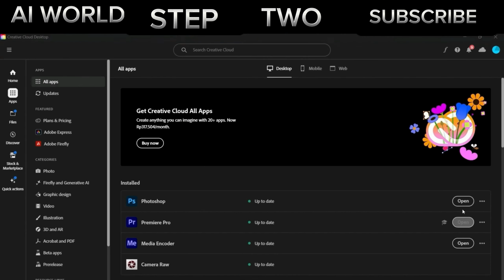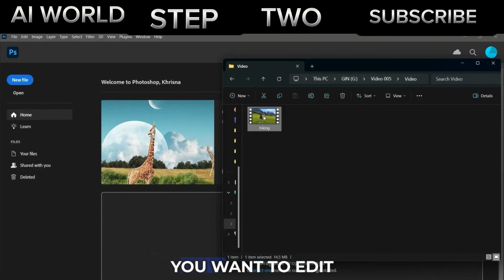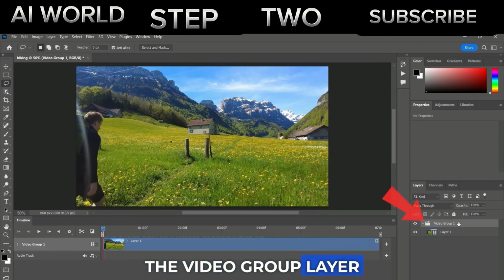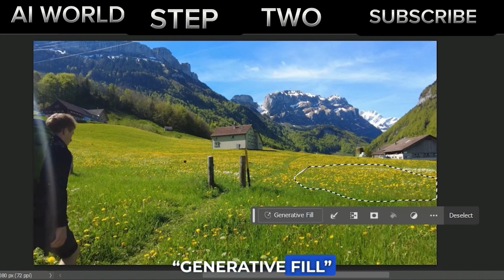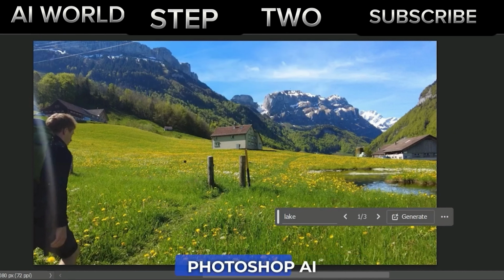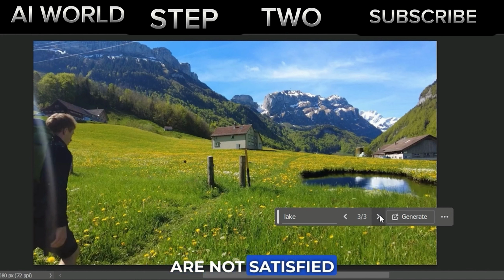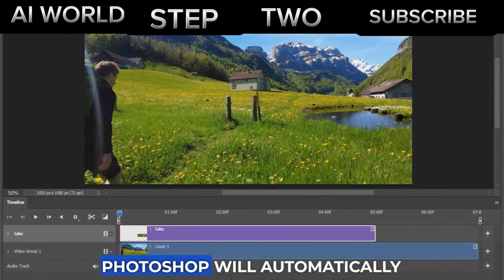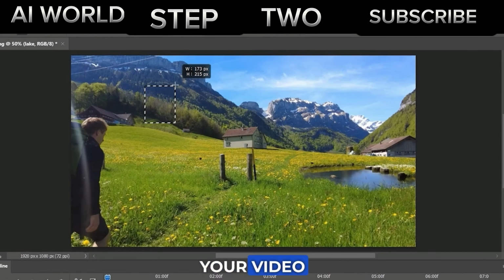AI Video EDITING with Photoshop Al : A Beginner's Guide